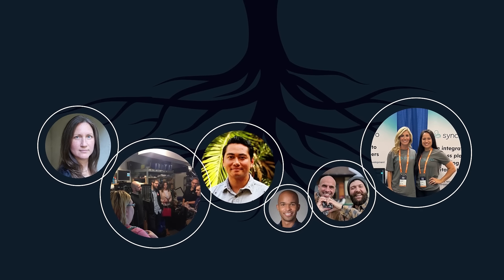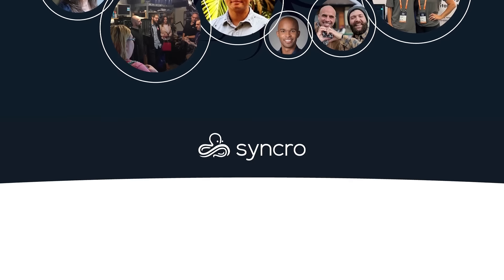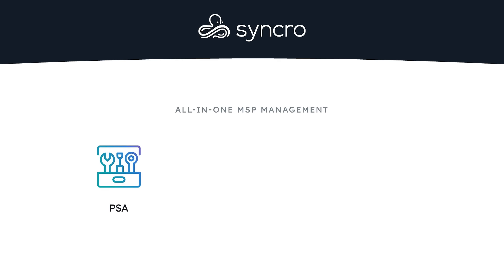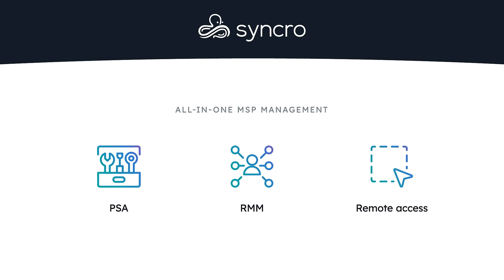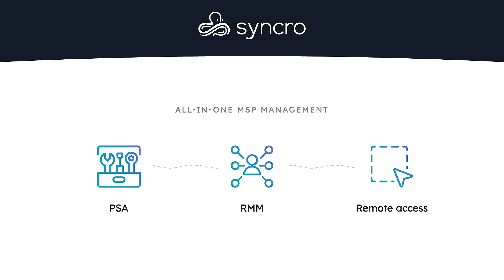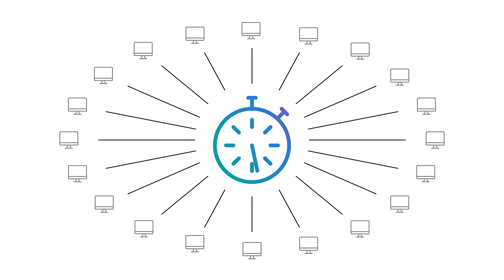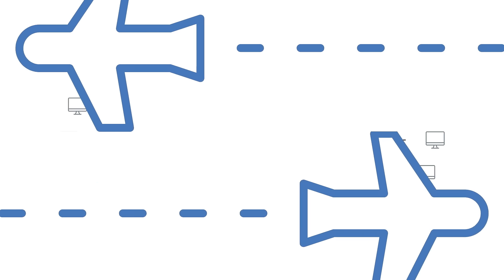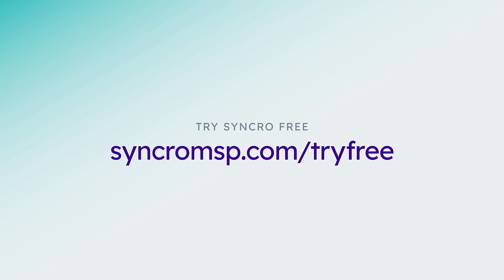Syncro: Best (MSP) Managed Service Provider and Internal IT Software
Best RMM Remote Monitoring & Management and PSA Software!
•  Embedded RMM and PSA
•  Remote real-time monitoring & alerts
•  Per tech pricing with unlimited endpoints
•  Powerful bulk scripting engine
•  Automate patch management and remediations.

n-able
n-central
lookingforarmm ool
pulsewa alternative
rmm/psa advice/request
rmm/ticketing